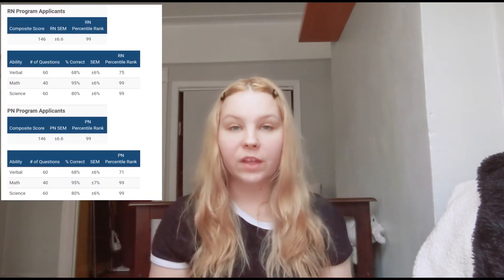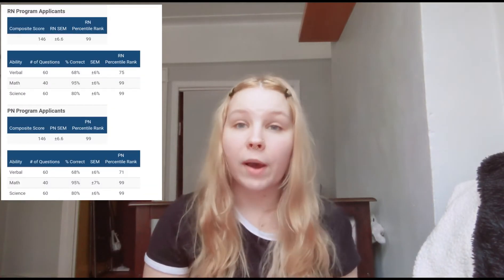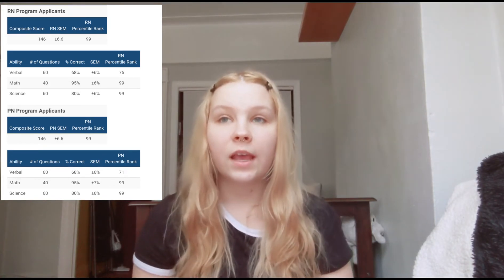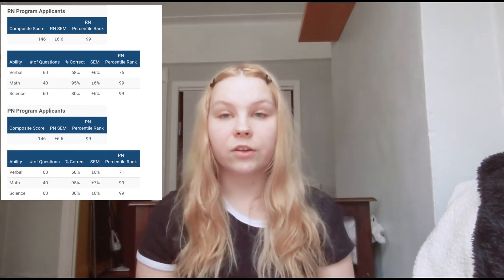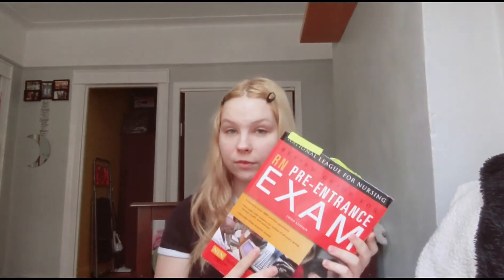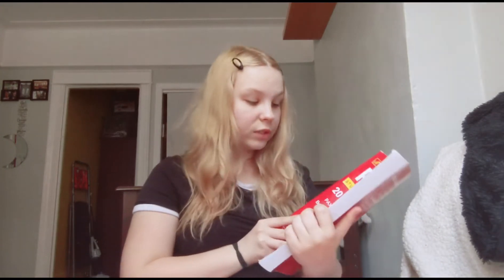STUDY TIPS AND ADVICE TO SCORE 99th PERCENTILE ON THE NLN Pax-RN Exam!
Hello everyone, I will link some helpful playlist here, links to buy the books and some more good sources. I hope they all help and to anyone who is taking the exam, goodluck! You got this!

Books!

Channels/ videos I recommend!

Other sources!